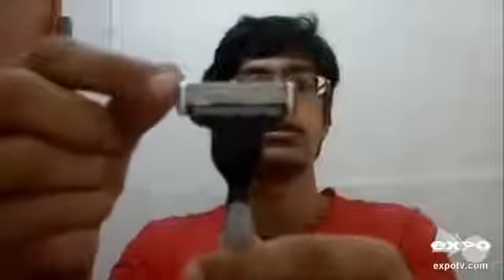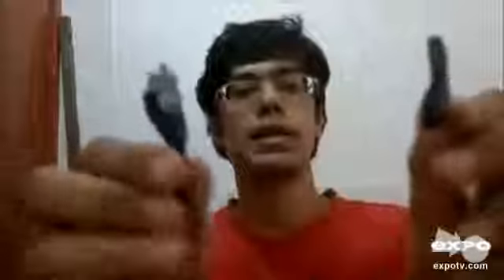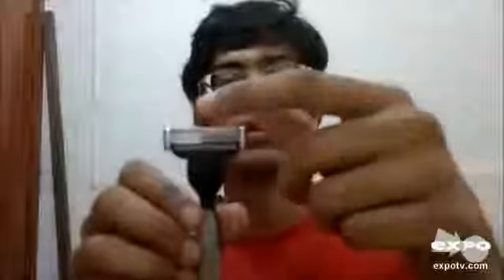Gillette MACH3 Classic Razor review